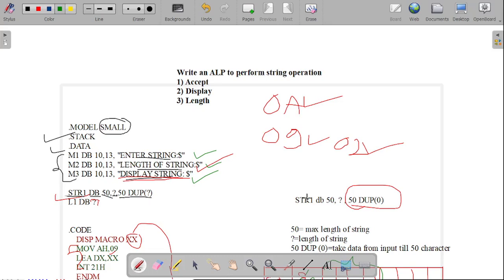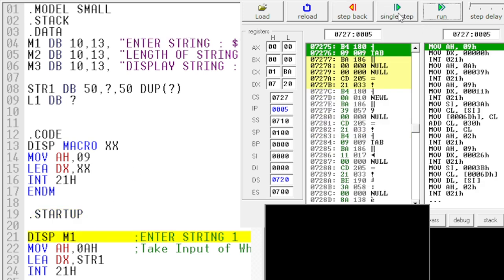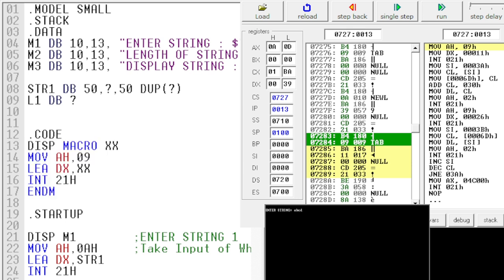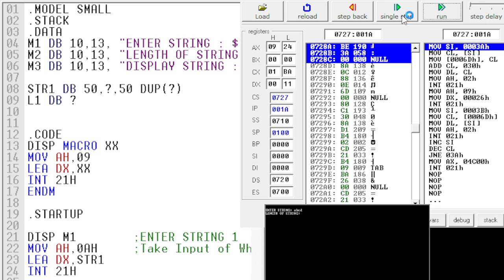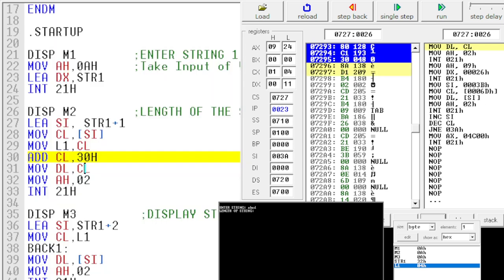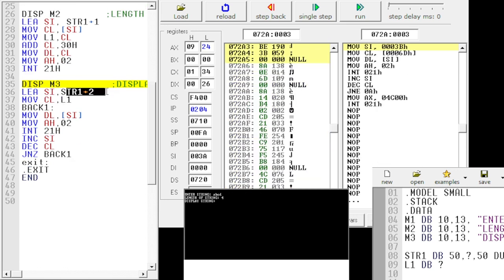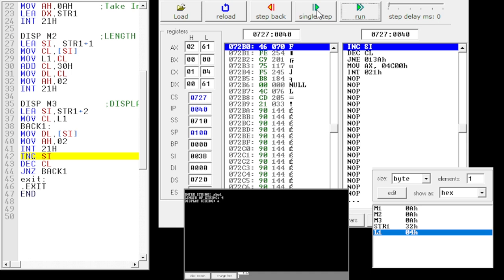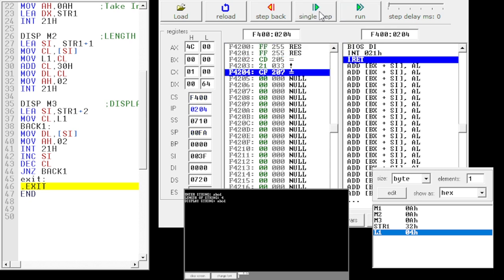8086 ALP to perform string operation | L4: step by step execution on emulator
This video explains Assembly language program using 8086 to perform string operation with step by step execution of the program.
Video describes following string operation. you can find the link  below for 3 operation